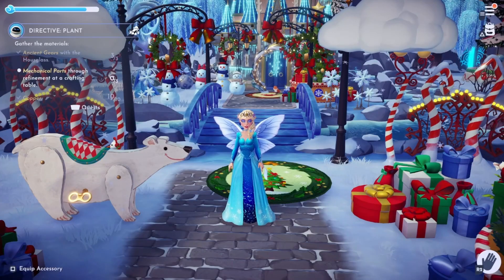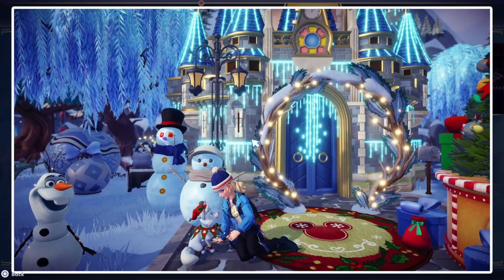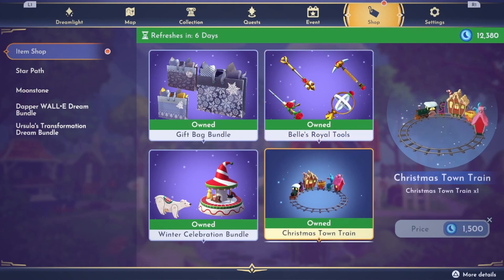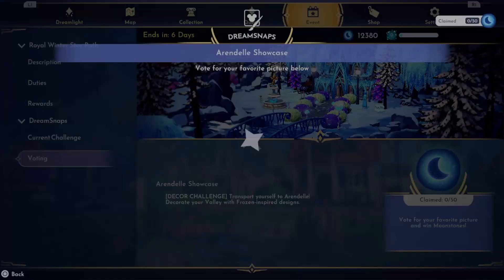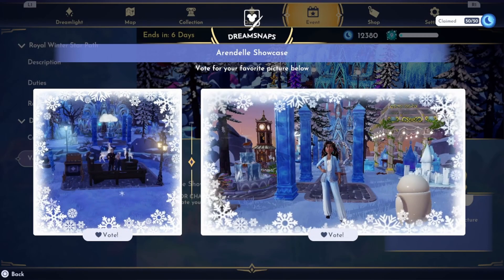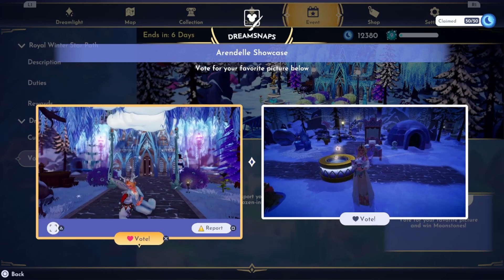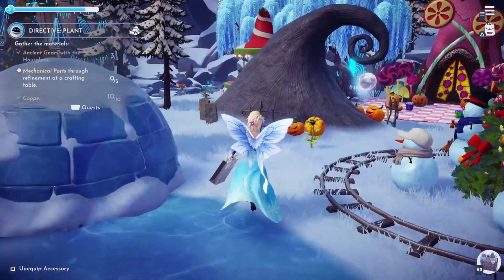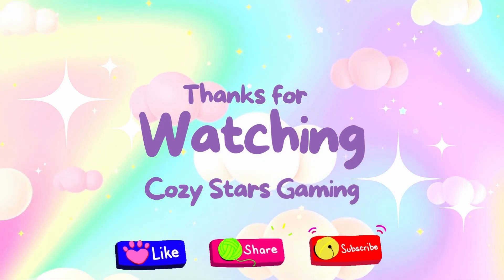Disney Dreamlight Valley Reset Day and New Handheld Item in Premium Shop Today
Hey friends! Welcome to another beautiful day on Disney Dreamlight Valley! Today is the weekly reset day in the premium shop with new items plus some voting, and my Dreamsnaps results for Winter is Here!

Don't forget to get these codes below before they expire:
SG2023
SGMULTIPLAYER
SGCOZYCOCOA
SGWRAPPINGPAPER
SGSNOWDAY
SG2023GIFTS
SGICYITEMS

I upload cozy gaming content weekly on my channel!